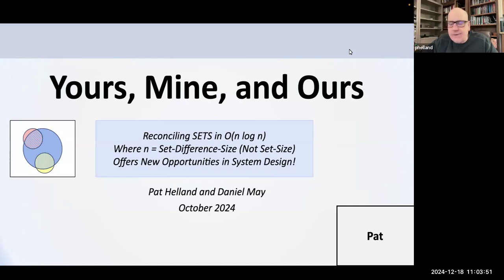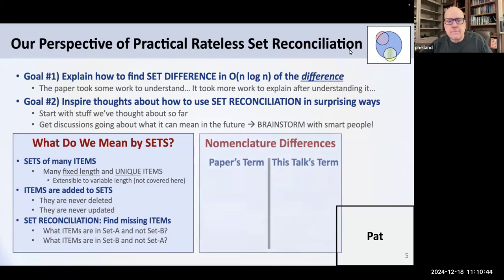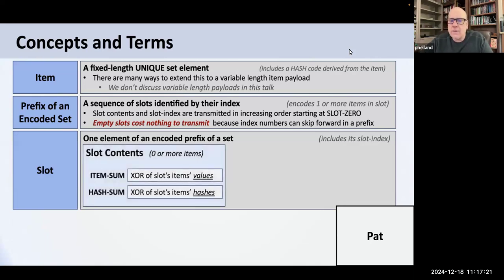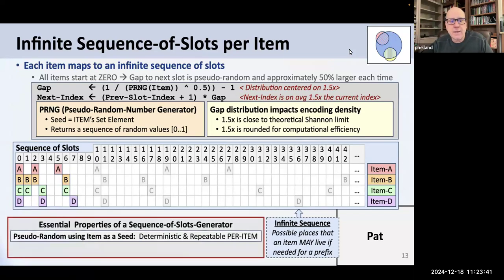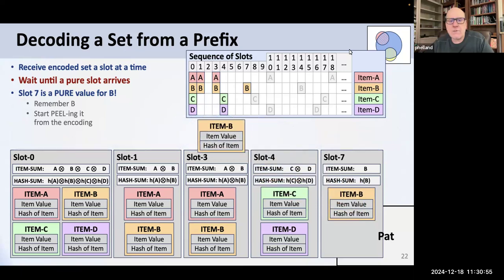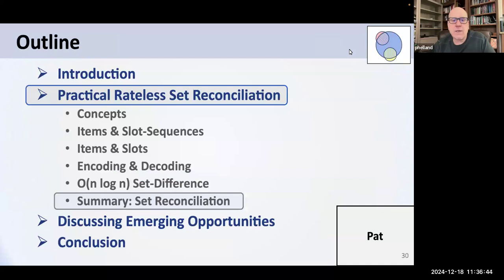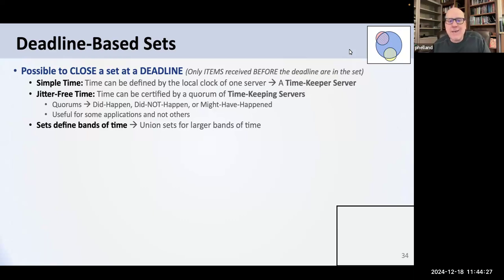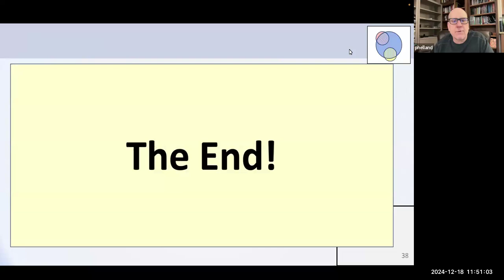Time Appliances Project Call #120 (December 18, 2024)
Abstract:

We will discuss and explain a new algorithm that empowers efficient reconciliation of sets. Extremely large sets can be reconciled in O(n log n) of the SET DIFFERENCE, not the underlying size of the sets. The algorithm is a variant of erasure codes (familiar to the database community) and fountain codes (familiar to the data communications community). This opens new avenues for solutions based on repairing sets that do not even yet exist! When distributed systems agree in advance what items belong in a set, different participants can add items to the set effectively performing replica repair over future content.
We will explain the set reconciliation algorithm presented at SIGCOMM 2024 in August within a paper titled "Practical Rateless Set Reconciliation" by Yang et al and how it can accomplish such efficiency. Many disparate research opportunities are opened by this algorithm including replica repair (faster than Merkle Trees), improved gossip protocols, scientific computations including detecting small differences in large genomes, management of cloud based control planes, and possibly even improvements to multi-phase protocols used for distributed systems. We hope to conclude with the audience brainstorming about even more possible applications.

Speakers:

Pat Helland has been building distributed systems and databases since 1978 at companies including Tandem, Microsoft, and Amazon. He is constantly curious about emerging trends in technology and their implications on systems. Pat has been working on database technology at Salesforce since 2012.
Daniel May works at Salesforce and has been analyzing and improving the performance of complex systems for more than 7 years. He spends much of his spare time voraciously consuming technical papers, largely about distributed systems.